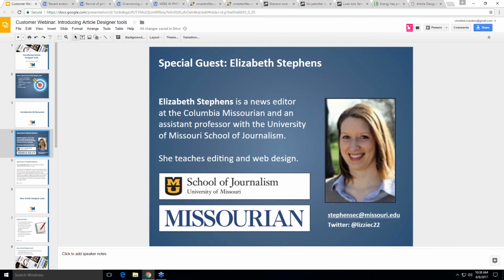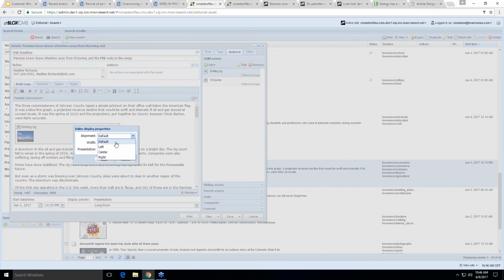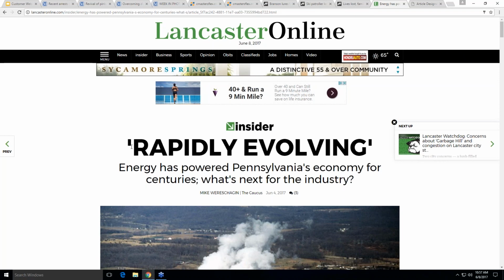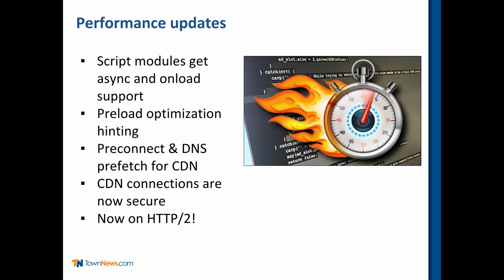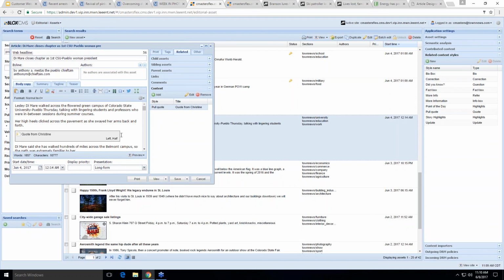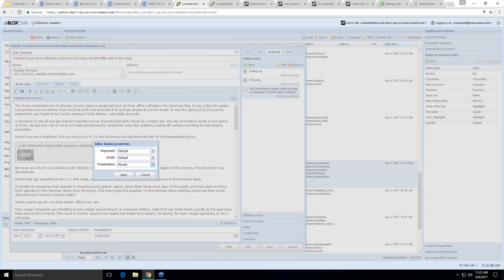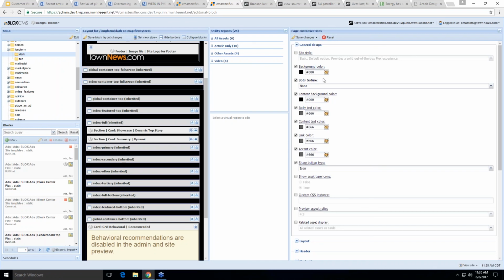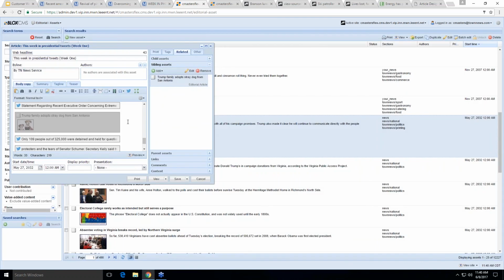Webinar: Introducing the revamped Article Designer for BLOX CMS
At our June webinar, Christine Masters showed how the newly updated Article Designer for BLOX CMS can help you unleash your creativity and boost reader engagement. New features include:

- Dazzle readers with fresh photo options: parallax, full-width, panorama and more.

- Set the alignment and width of inline story elements for elegant, magazine-like layouts.

- Drag-and-drop related content like pull quotes and fact boxes into the body of your stories.

- Tailor the look of inline story elements with a simple right-click.

Watch it today!